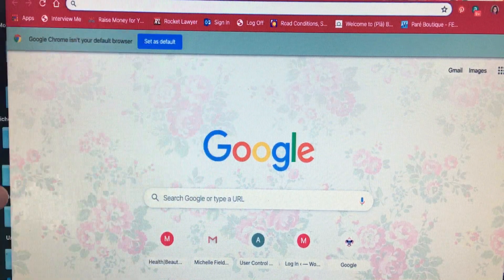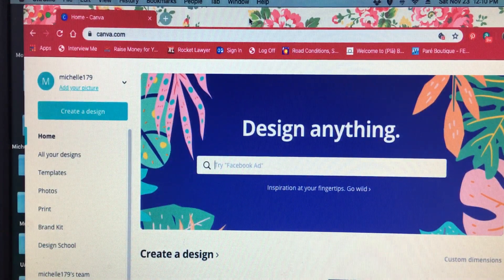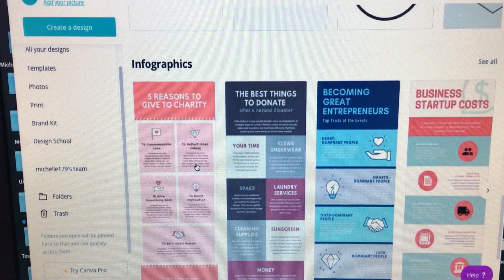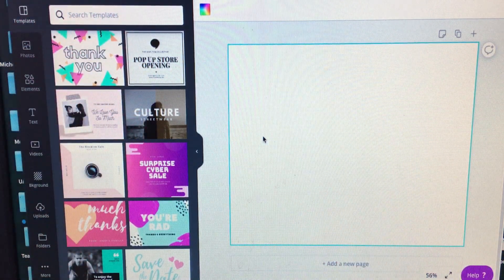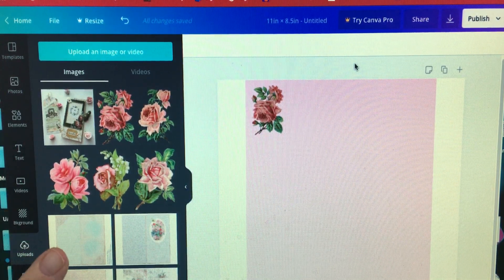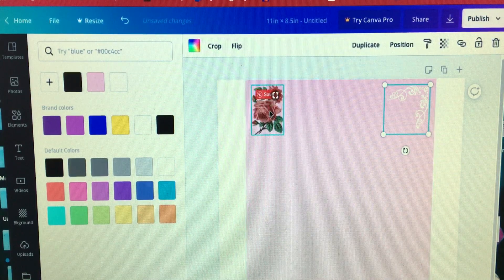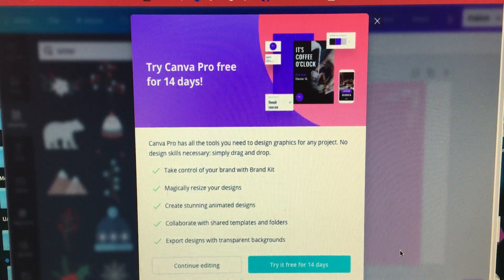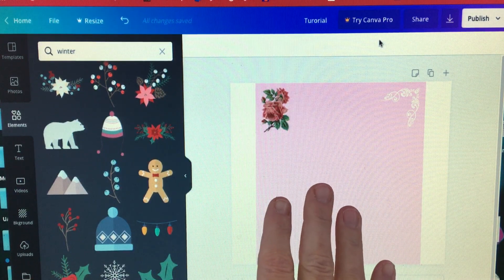Easy DIY Printables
As promised, here is an easy to follow tutorial on how to make your own printables for your journals. I am using Canva, a free online site for doing your own graphics. Bonus: how to change colors on the free graphics offered by Canva.

You can see these printables in my December Daily Journal video.